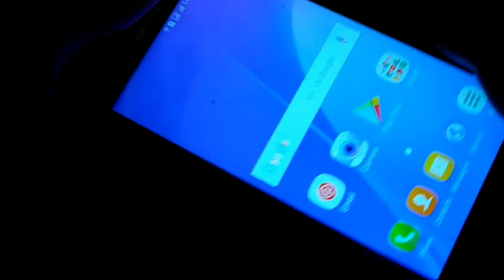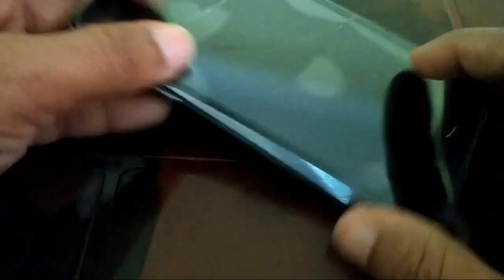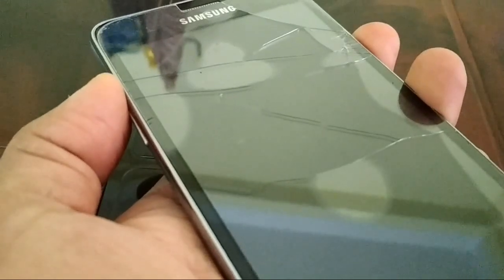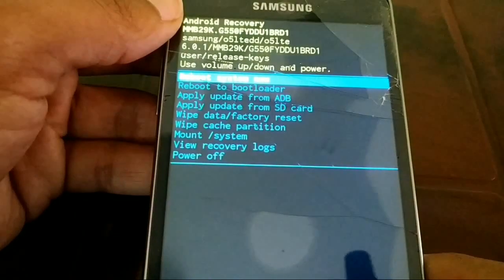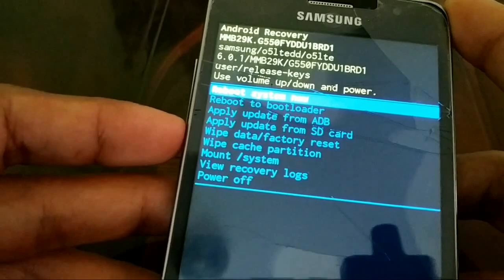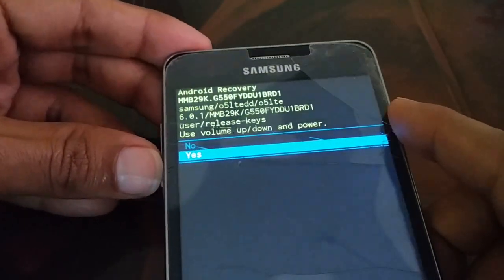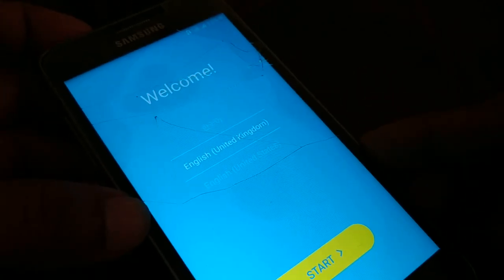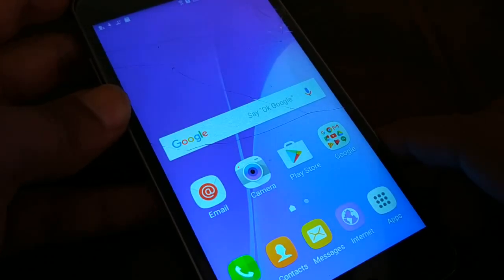how to remove/unlock Forgotten password, PIN, Pattern for any Android Smartphone